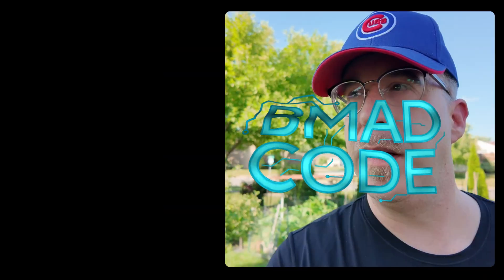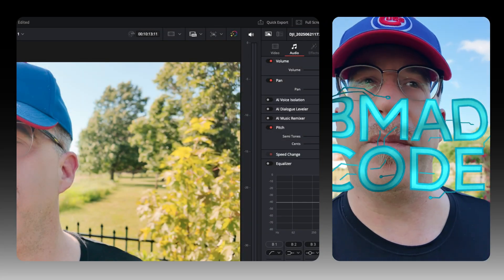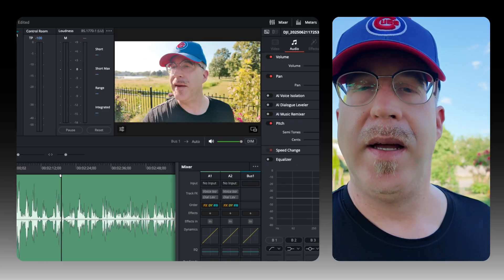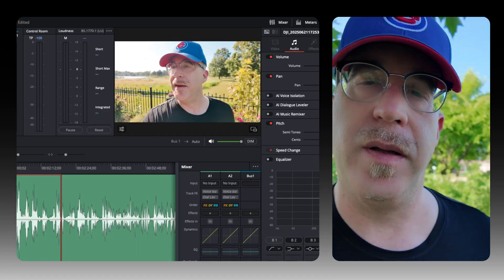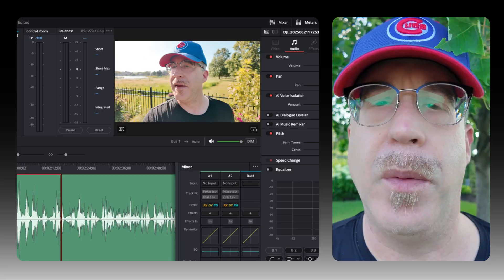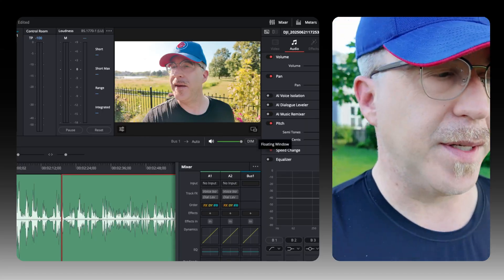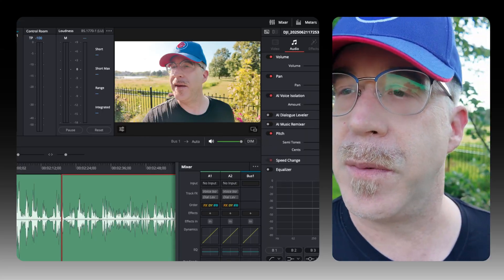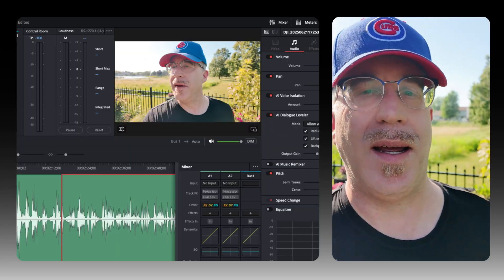The End of Code as We Know It (The Third Wave is Here)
What if the next dominant programming language isn't Python, Rust, or JavaScript...

Come with me for a walk in a 95-degree heatwave to talk about the fundamental idea that inspired the BMad Method, and  a glimpse of what is a verge of a monumental shift in how we build software, a "third wave" where natural language instructions become the code.

Drawing on insights from thought leaders like OpenAI's Sam Altman and Andrej Karpathy's groundbreaking concepts, I explore how the future of development is shaping up to be a world of "Agents and Data." This isn't just a theory—it's the core principle the BMad Method is built on.

Join me for a different kind of video where we'll discuss:

The "Third Wave" of Software: Moving from classical source code to natural language instructions.
English as Code: How LLMs are turning English into a functional programming language.
The Philosophy of BMad: Why the method is designed as a human-readable agent framework, not just another tool.
Mastering the Future: Why software engineering principles are more important than ever in the age of AI "vibe coding."
This video is for anyone who wants to understand the "why" behind the AI revolution in coding. If you want to see what the future looks like, and how you can become a master of it, this is for you.

Chapters:

00:00 - This Shouldn't Be Possible...
00:28 - The Core Idea Behind the Bmad Method
01:48 - From COBOL to LLMs: A New History of Code
02:49 - The Future is Natural Language Coding
04:15 - How to Master the Next Wave of Software
06:30 - The "Third Wave" Is Changing Everything
08:18 - What's Next for BMad V4 & Beyond